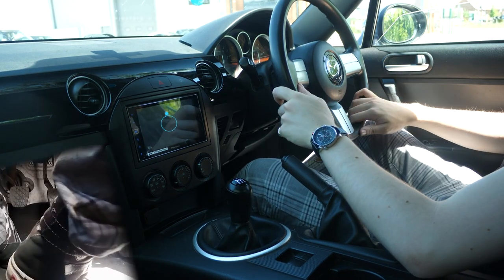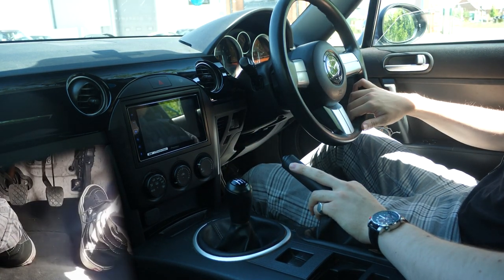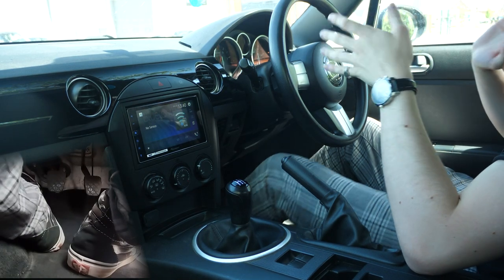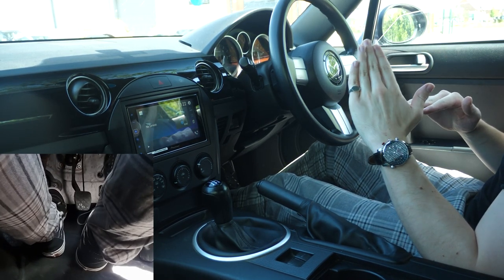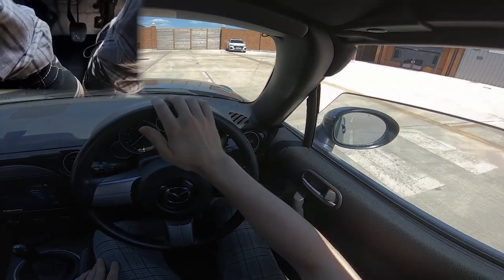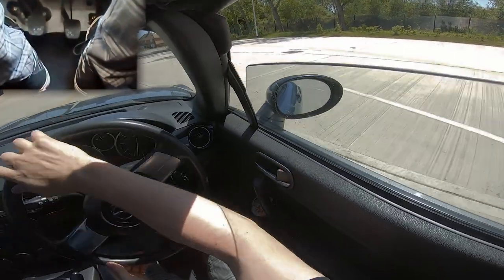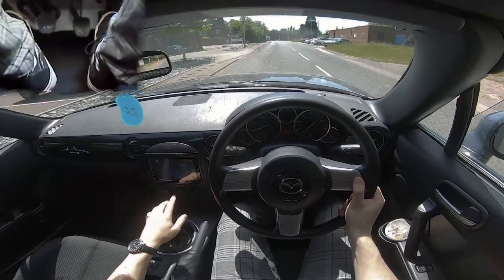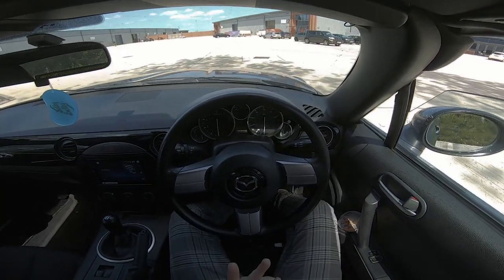How to Drive a Manual - Quick Start Guide (Stick Shift or Standard Transmission)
Learn how to drive any car with a Manual Gearbox, Standard Transmission, or Stick Shift.
With a simple tutorial broken down into easy steps in my Mazda MX5. Don't be fooled by a slightly sportier looking car, what I do here applies to almost any car in the world.
If you're new to driving, returning, or have been driving automatic cars, then this video is for you. It covers getting in a manual car for the first time, and the first ways to get you comfortable with the gearbox.
Driving a manual does not have to be intimidating at all, and you'll be surprised how intuitive and easy it is once you get the muscle memory down.
From Starting, Stopping, Clutch Control, Changing Gears, and basic downshifting, I've got you covered before we move on to more advanced techniques.

0:00 - 1:00 - The Controls
1:00 - 1:30 - Seating Position
1:30 - 4:20 - The Gears
4:20 - 5:28 - The Clutch
5:28 - 8:16 - First Move
8:16 - 9:35 - First Drive
9:35 - 11:28 - Using the Gas
11:28 - 13:06 - Reversing
13:06 - 15:30 - POV Driving